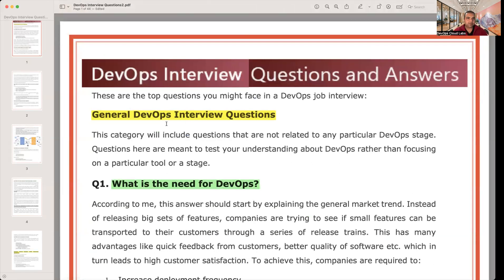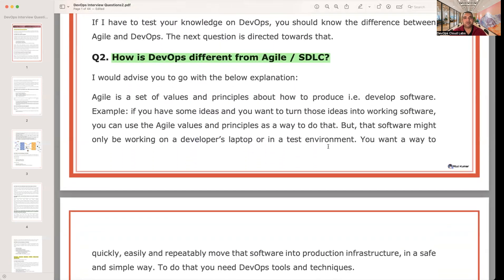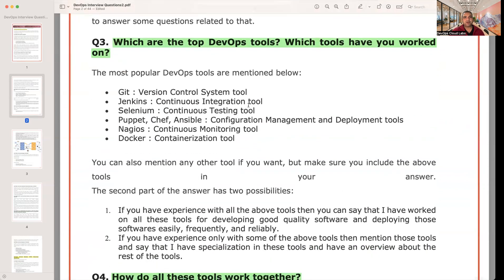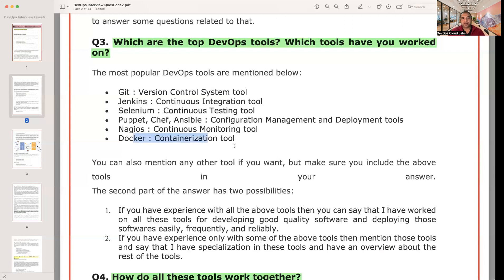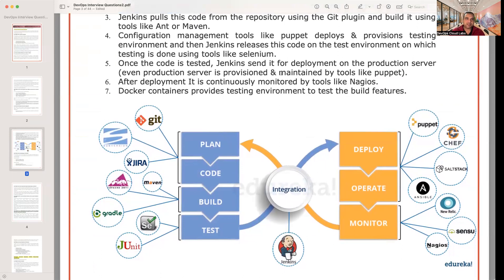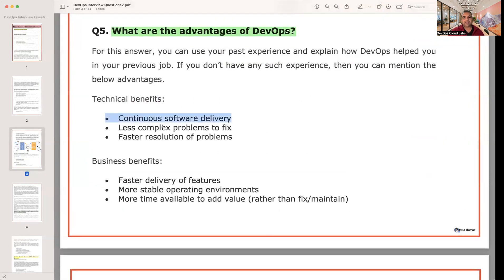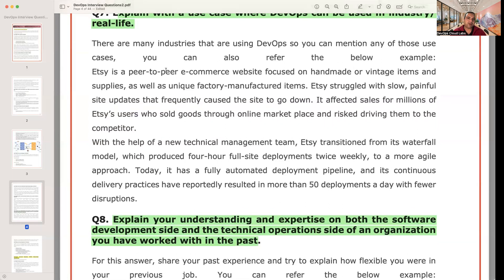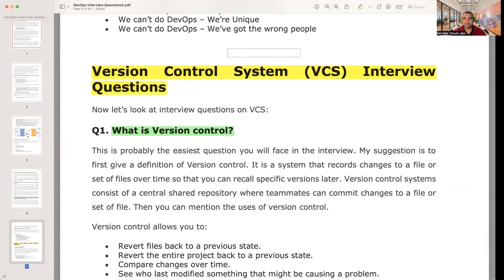DevOps Basic Interview questions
1. Join our WhatsApp/Telegram Groups for future Videos, Notifications and Community Discussions etc:

devops
devops interview questions
devops engineer
devops interview
aws interview
devops future
devops fresher interview
devops interviews

 AWS
 Azure
Terraform
Infrastructure
Kubernetes
K8s
Docker